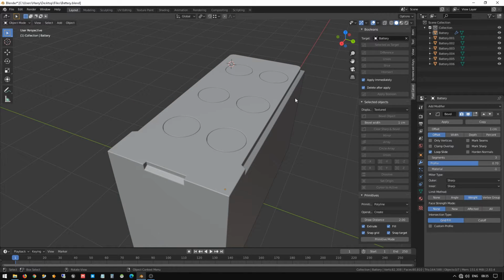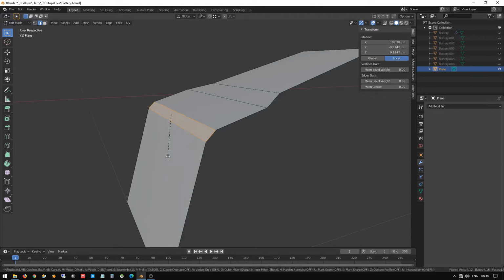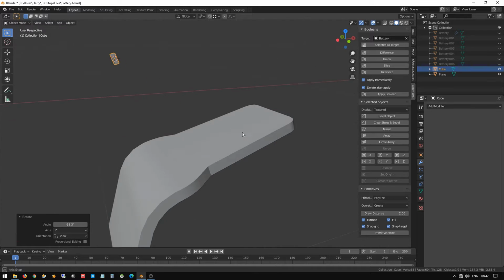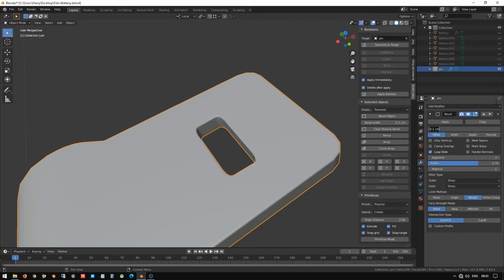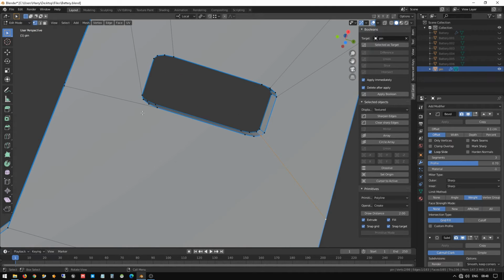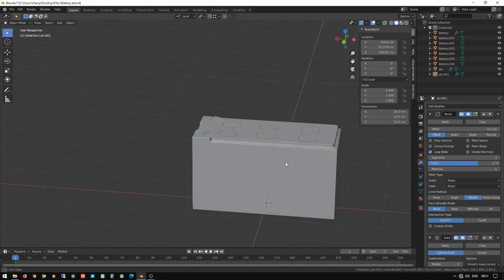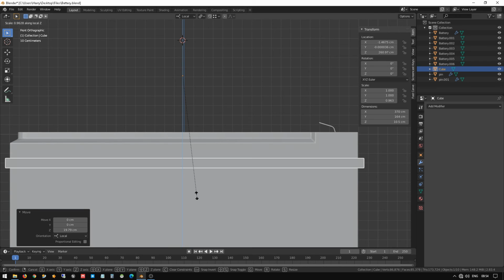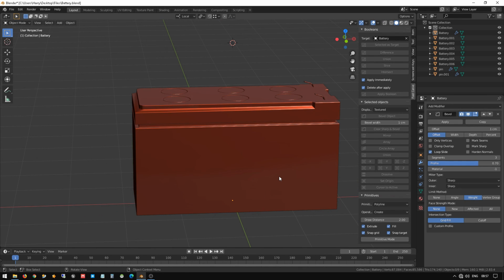blender beginner tutorial english - Part 2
Blender Tutorial

This is the video with investing make money, How much hard work is there you can earn that much money.

This is the video for who has computer.

Design the 3D models and sale them in websites

Blender Tutorial Beginners
Related to blender learning you are facing any kind of issues let me know in comments I support for the same as soon as possible for the same.

This video is absolute for beginners for 3D Modeling
Blender software is the open-source software that can develop a 3D model, Animation, VFX. There are many futures that have been available in Blender.

Do Hard Work and Earn More.